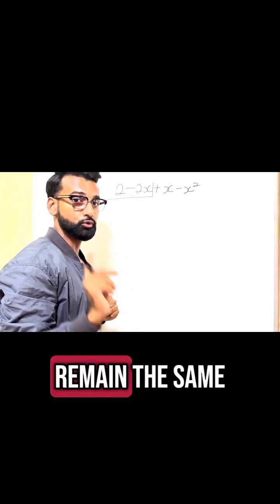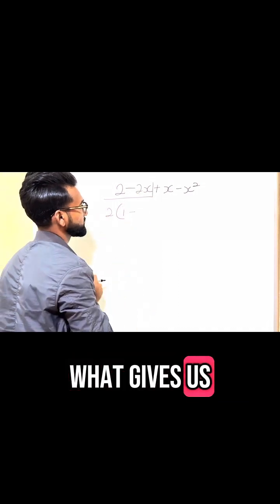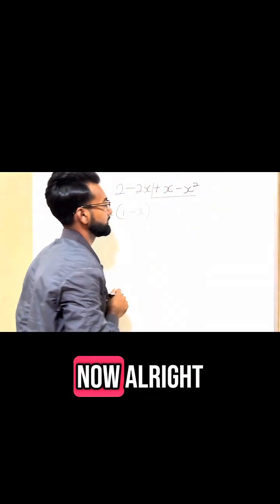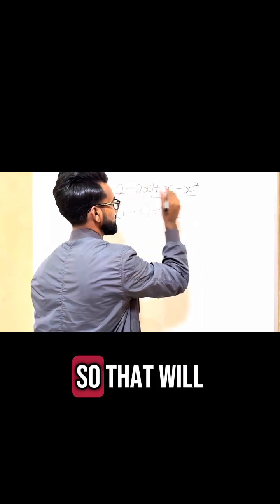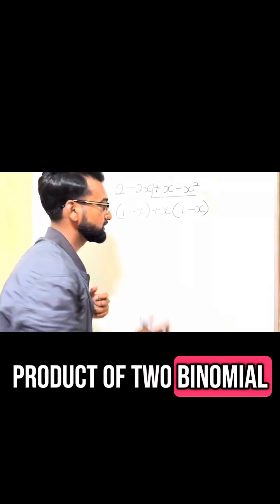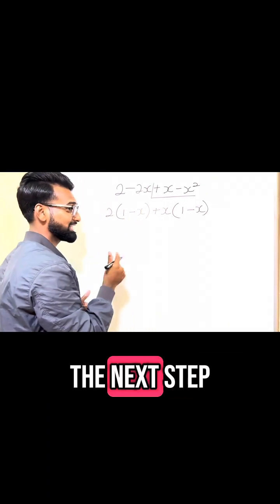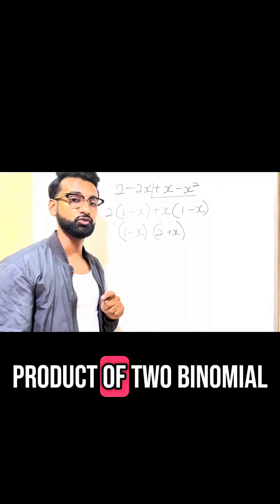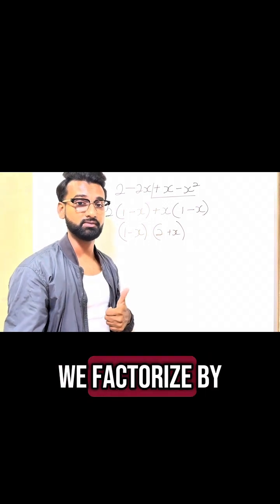Factorization: Product of Two Binomials